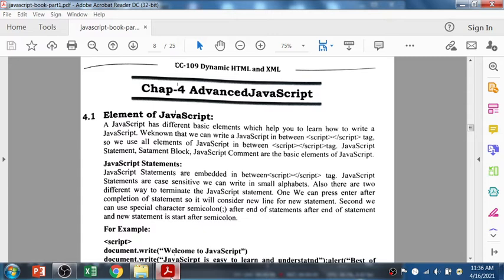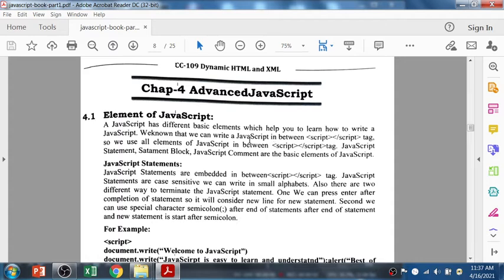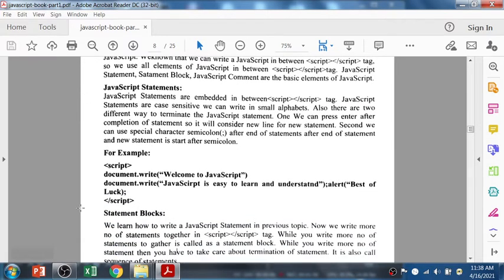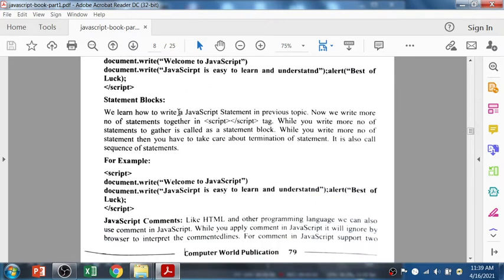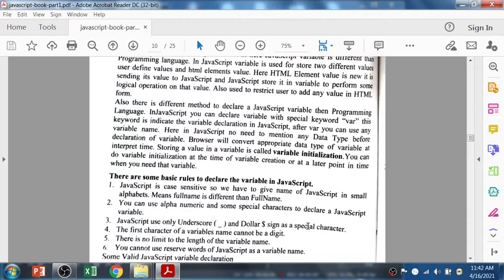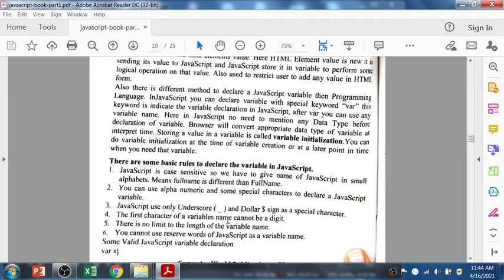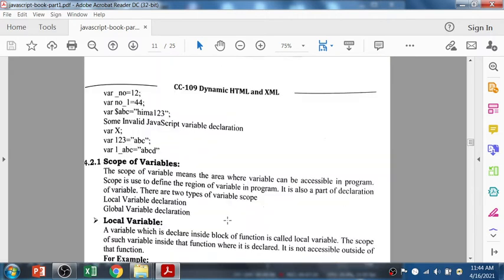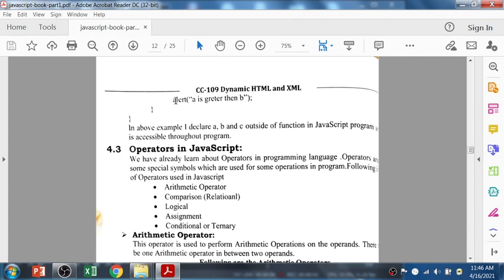elements, comments, variable in javascript